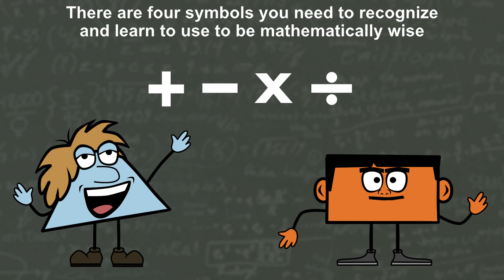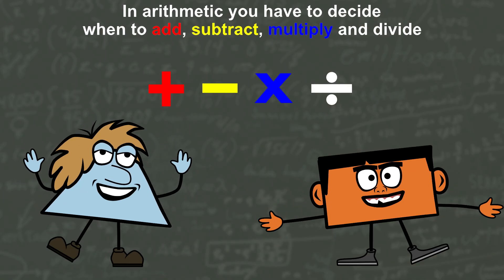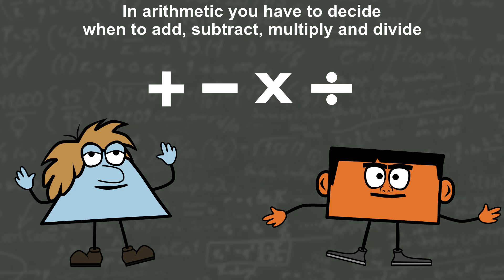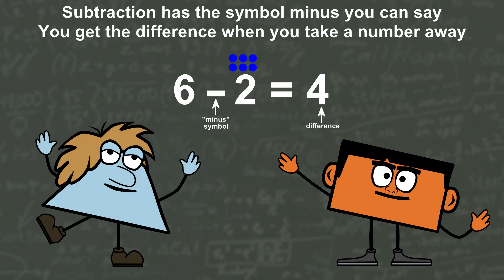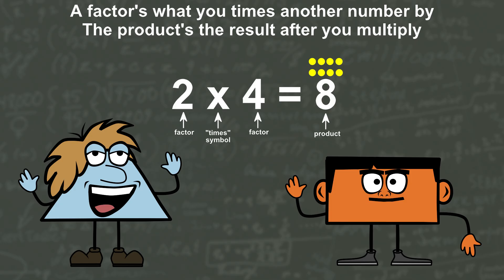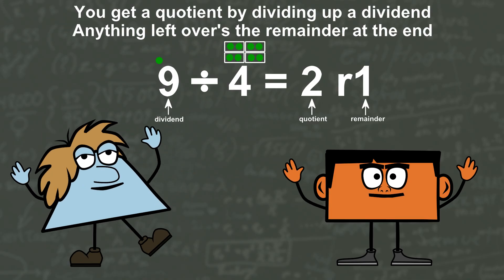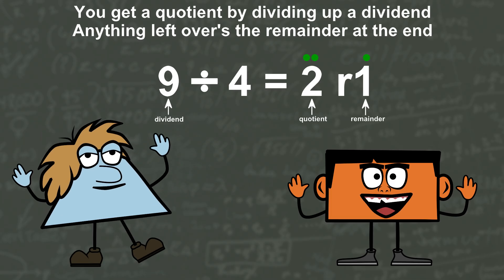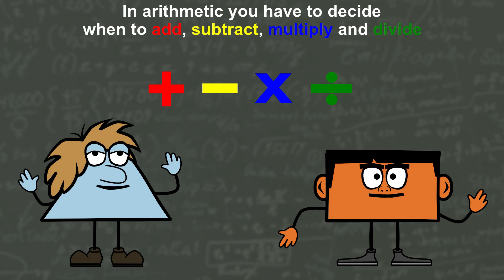Arithmetic by Peter Weatherall